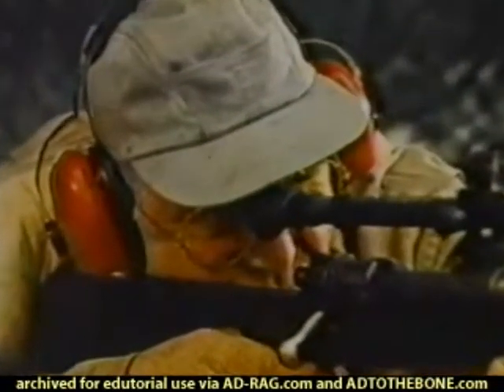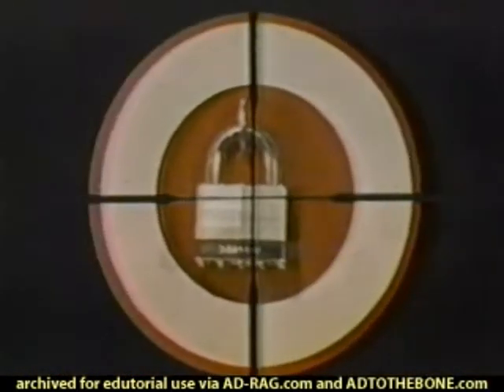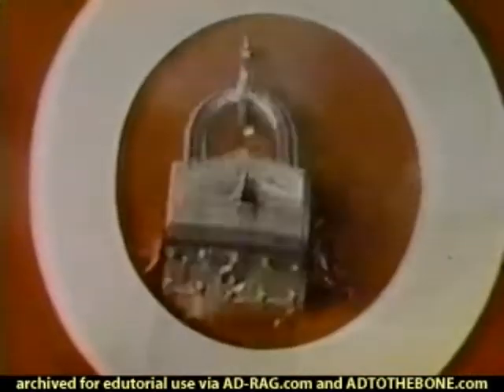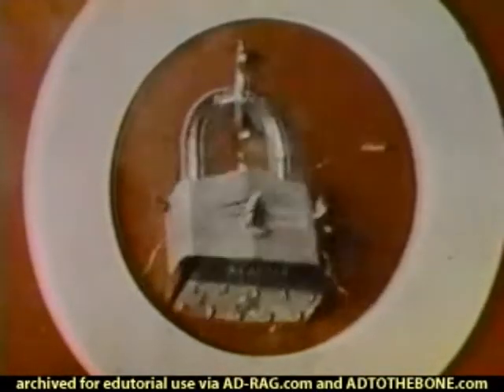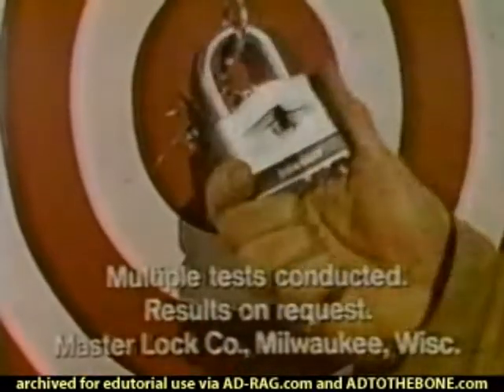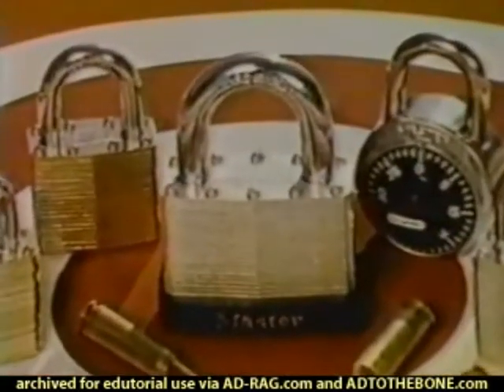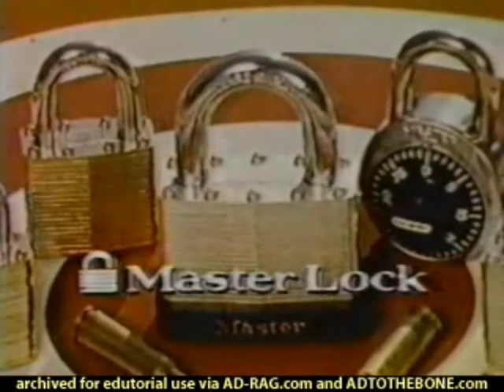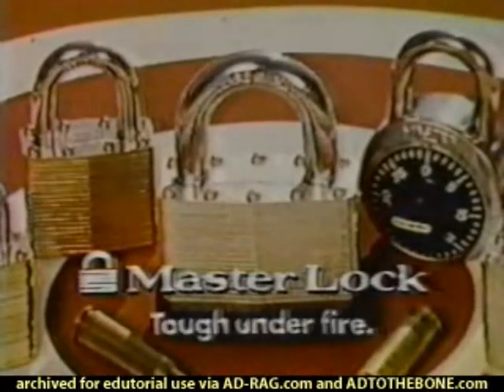Master Lock - Tough Under Fire (1980, USA)